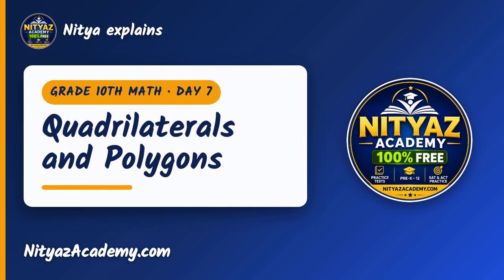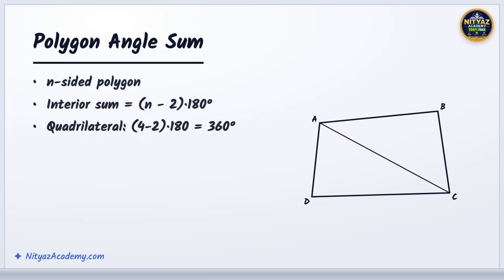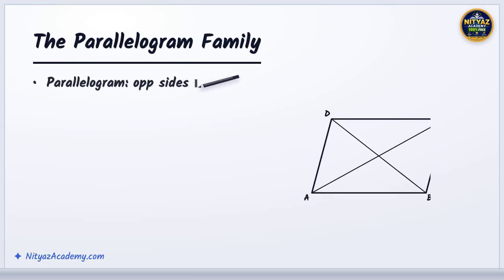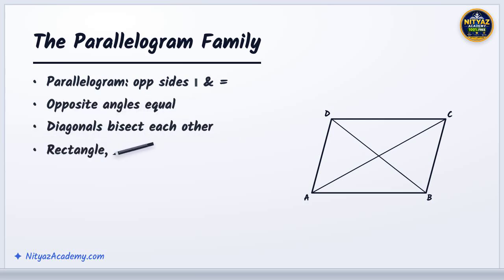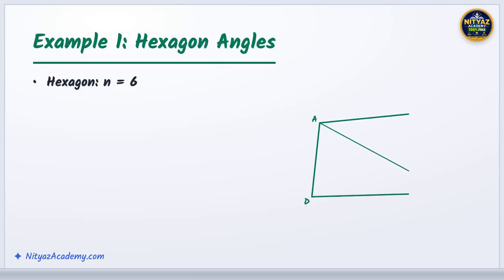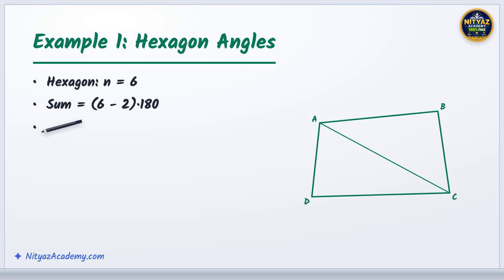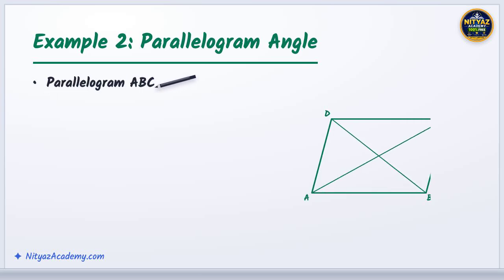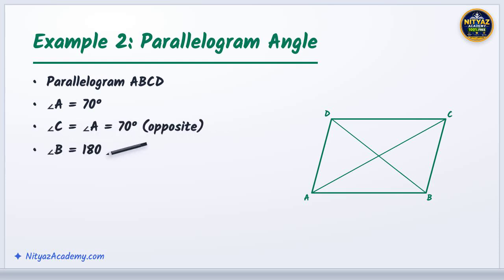Grade 10 Math - Quadrilaterals and Polygons | Grade 10 Math with Nitya | Nityaz Academy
Grade 10 Math - Quadrilaterals and Polygons — explained step by step on the whiteboard by Nitya, your Nityaz Academy tutor.

📖 Matching workbook — we publish this book and earn from purchases:
10th Grade Math Power Workbook